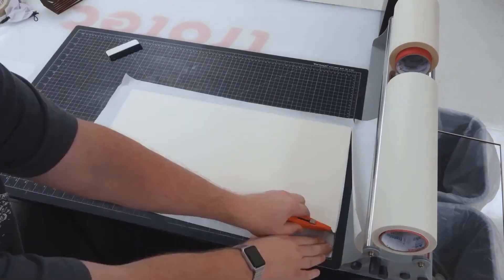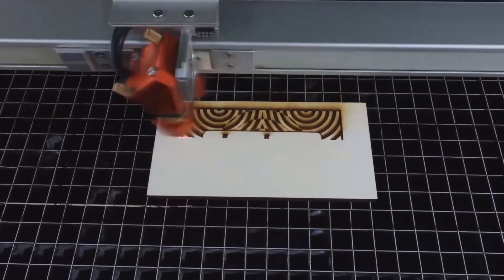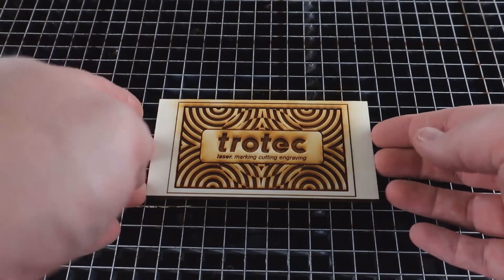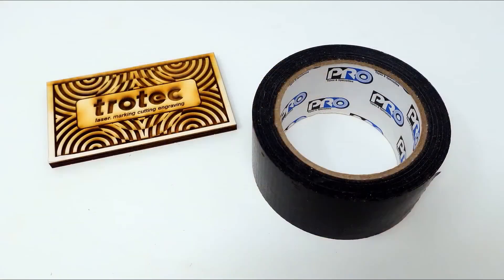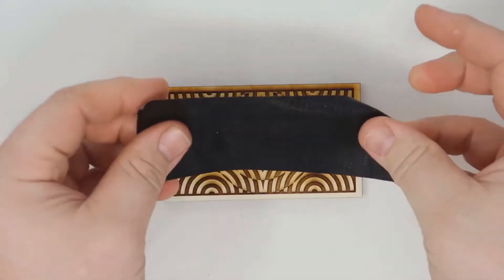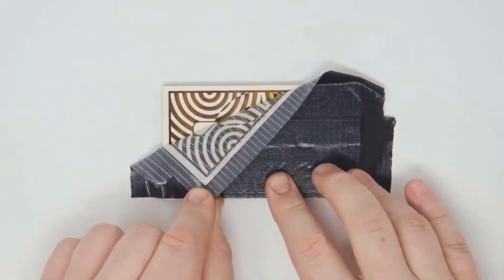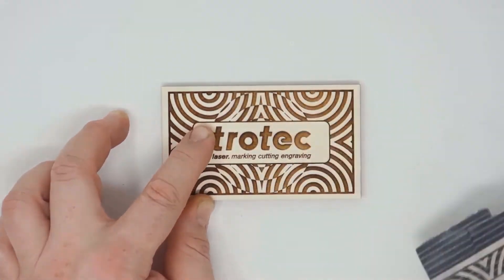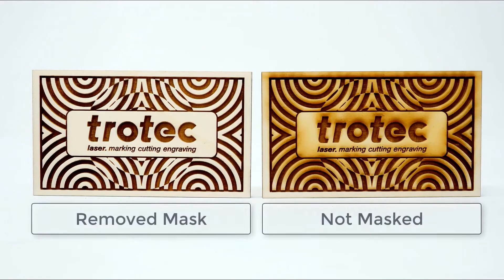Laser Hack Laser Engrave Masked Unfinished Wood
Laser Dave from Trotec Laser USA made a great new Laser Hack!
Looking for a nice clean engraving on your unfinished wood? You've come to the right place. Watch as Laser Dave shows you how to apply and remove a laser mask with ease.

Here's even more information on laser engraving and laser cutting of wooden materials